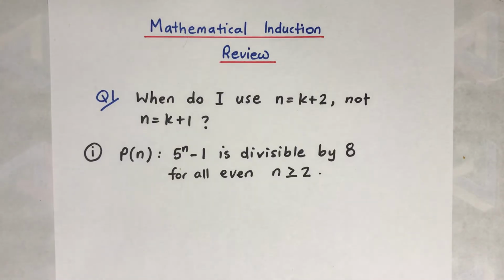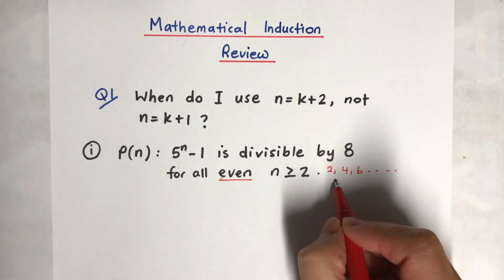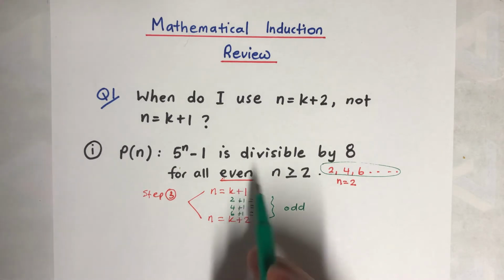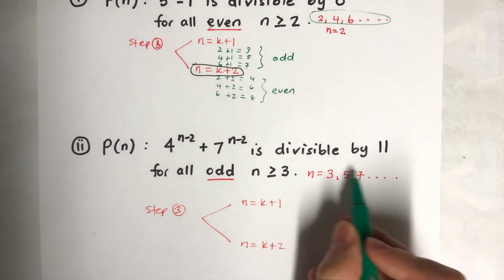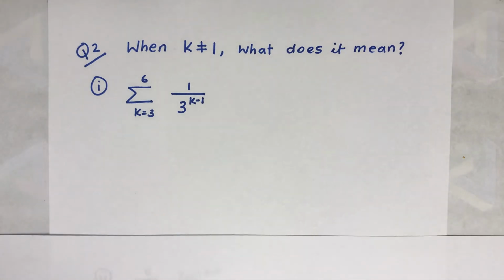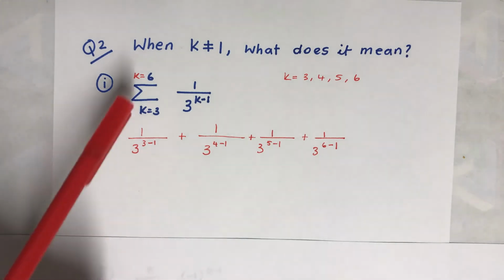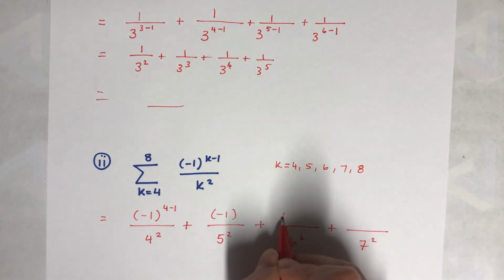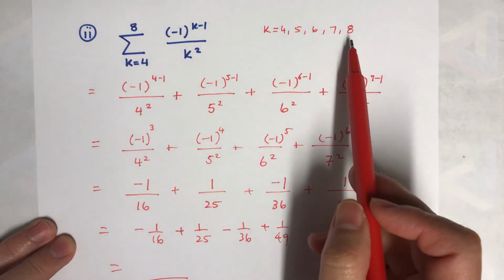Ext1/Ext2: Mathematical Induction Review-1